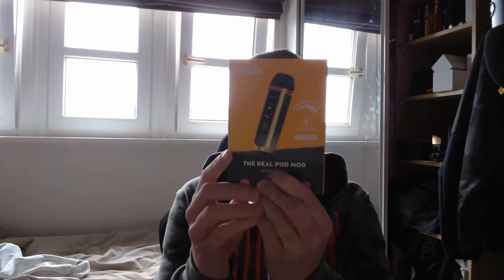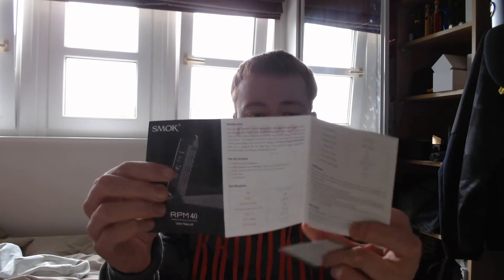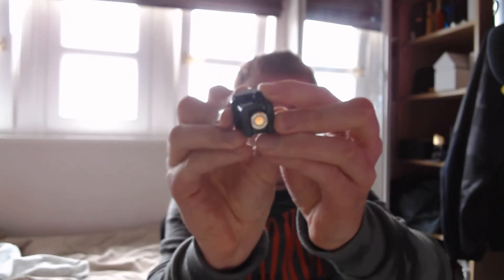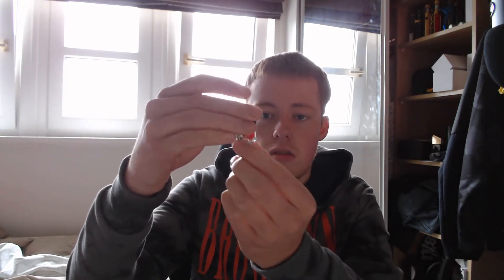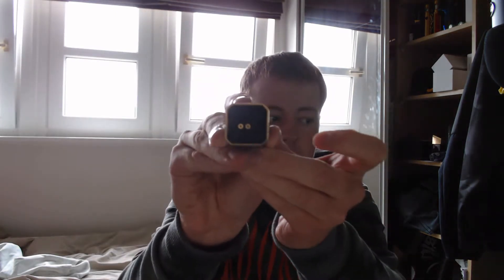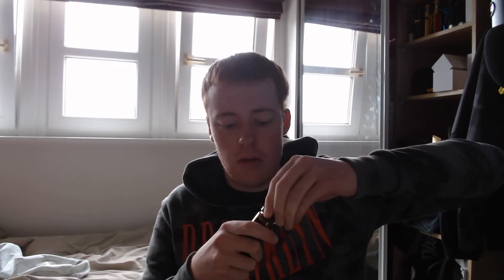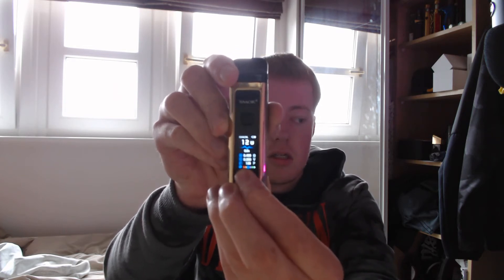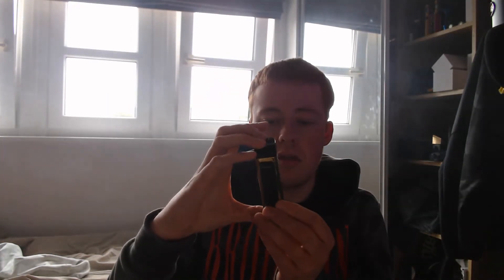SMOK RPM40 POD MOD REVIEW/UNBOXING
Welcome to another vaping video today we are taking a look at the new Smok RPM POD MOD By Smok Hope you Enjoy